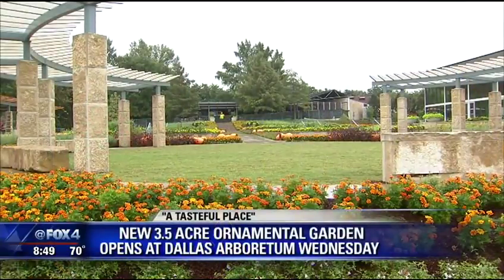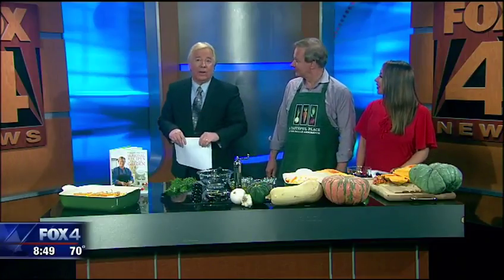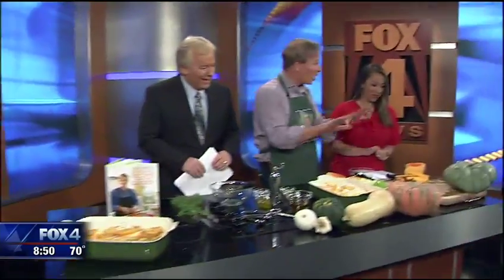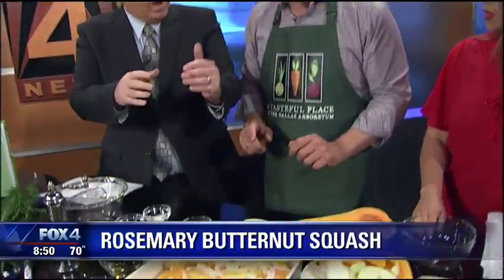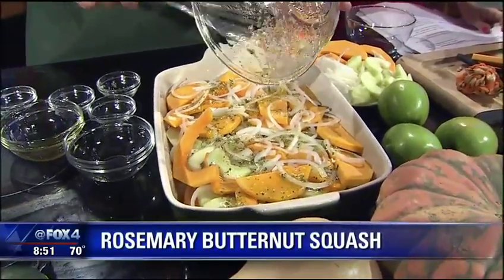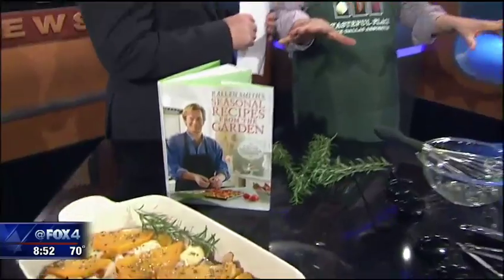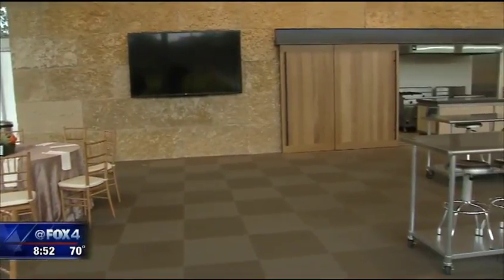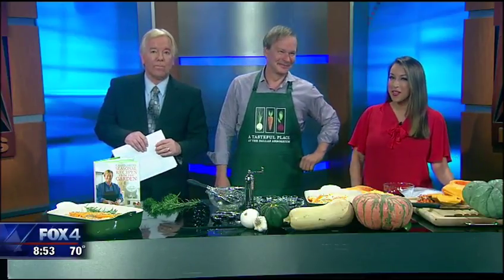Rosemary Butternut Squash